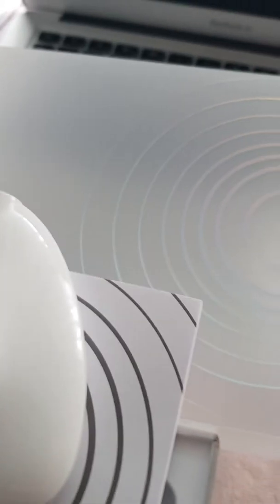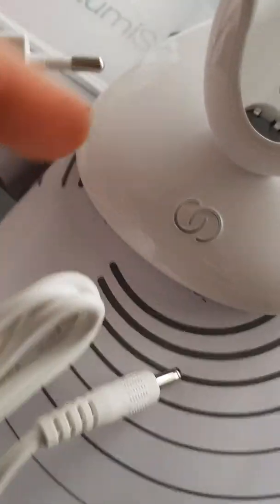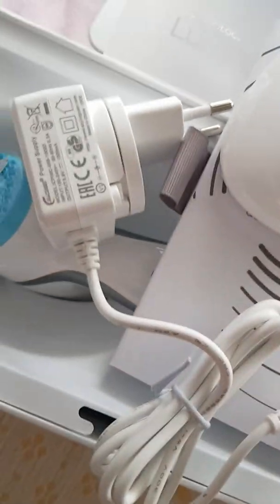Lumispa by NU skin in Portugal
NU skin Lumispa